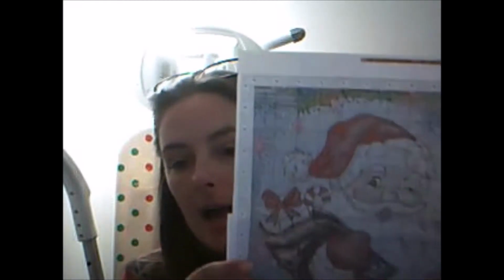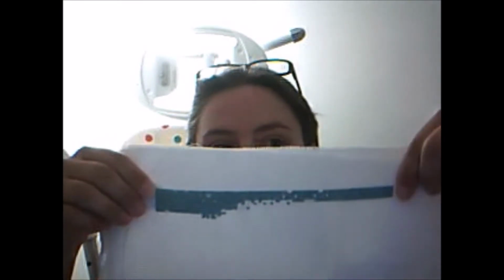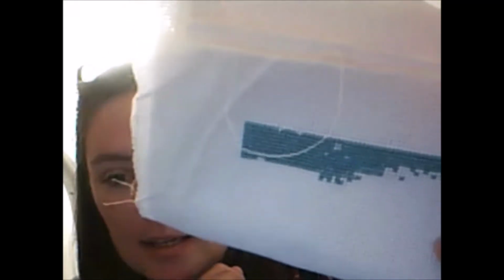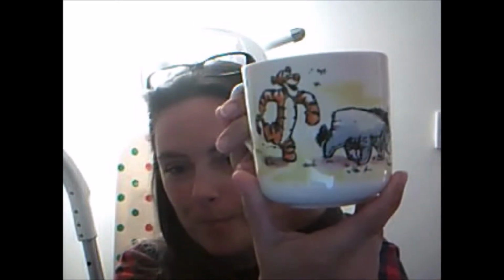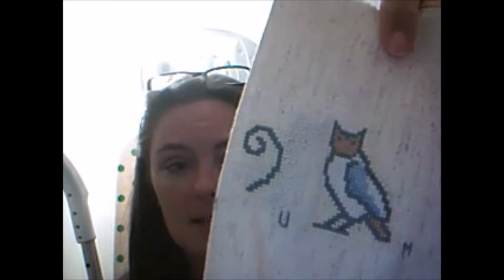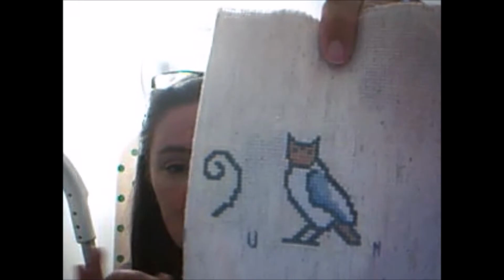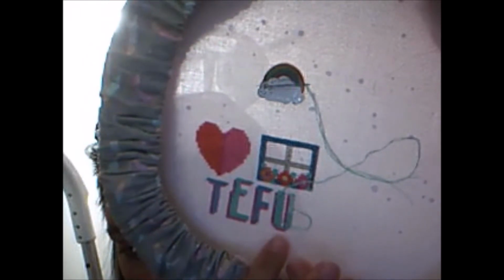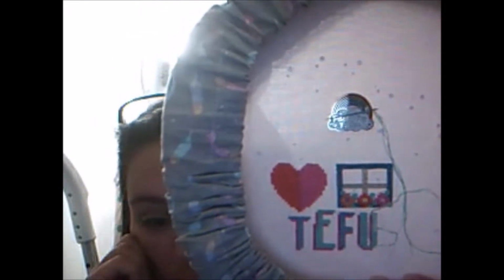Flosstube #43 Finish, WIPS and life